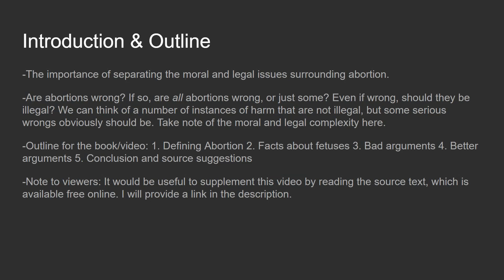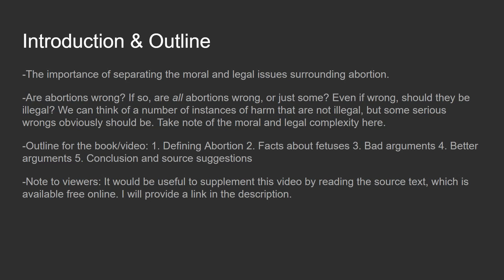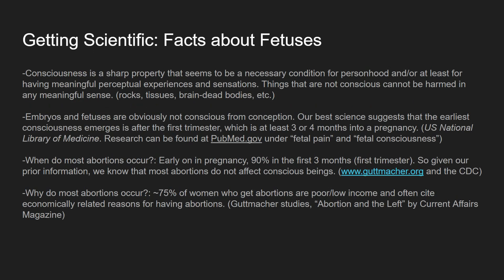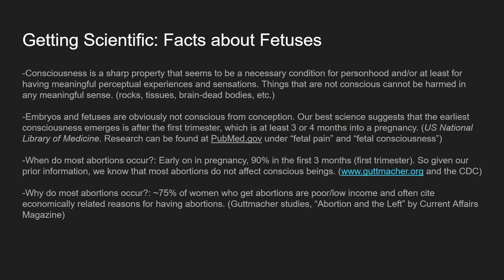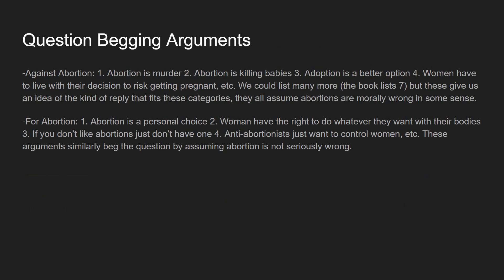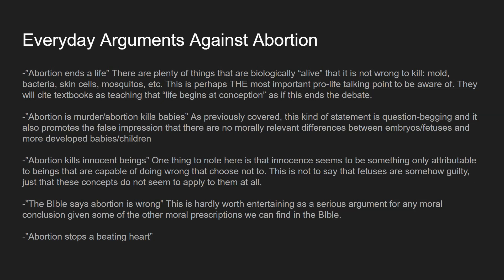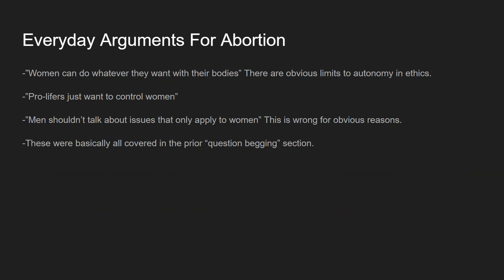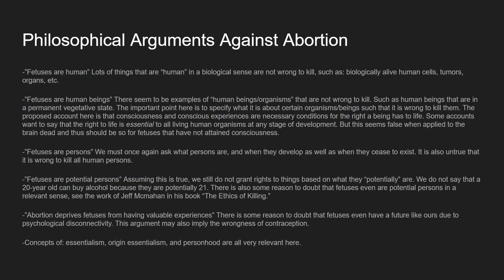The Ethics of Abortion: A Beginners Guide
This is the website where you can find the source text book in free PDF form as well as some helpful blog posts on issues related to abortion

The site for 1000-word philosophy that has articles on topics like essentialism